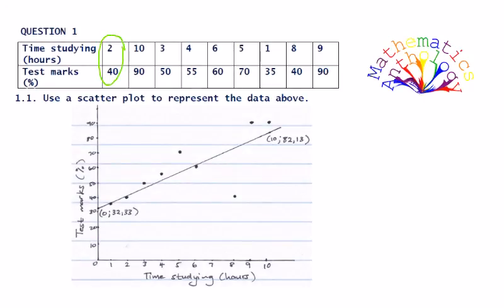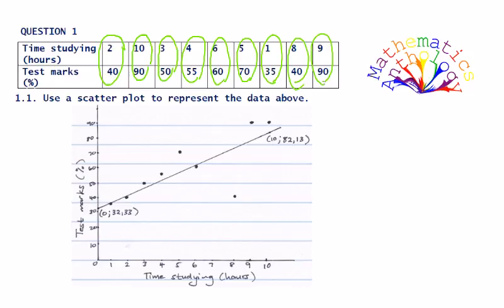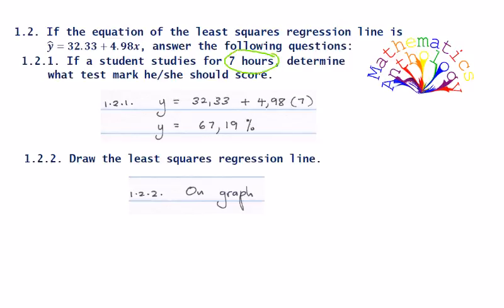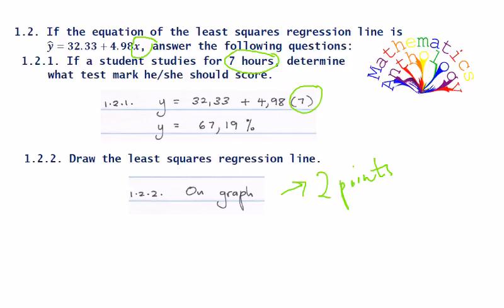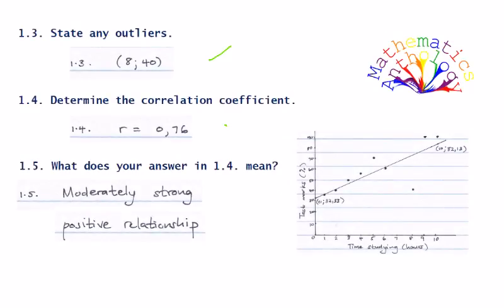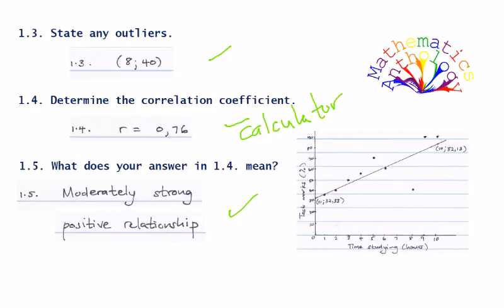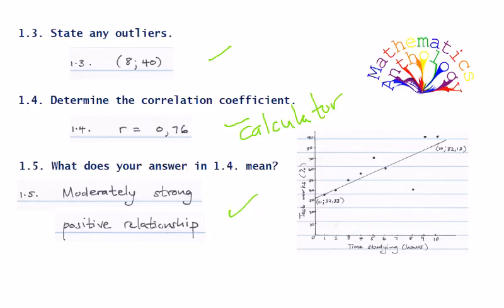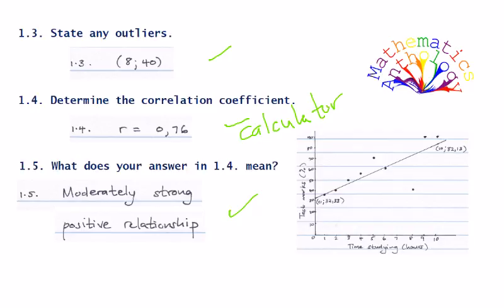2,1 Statistics annotated